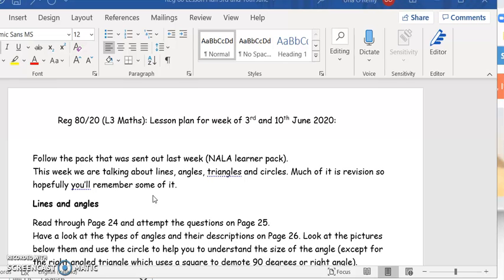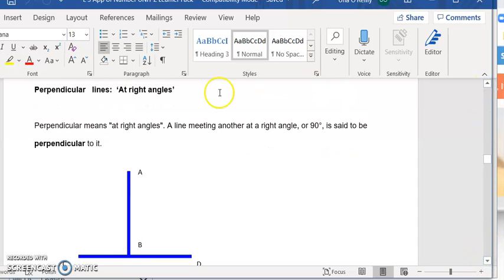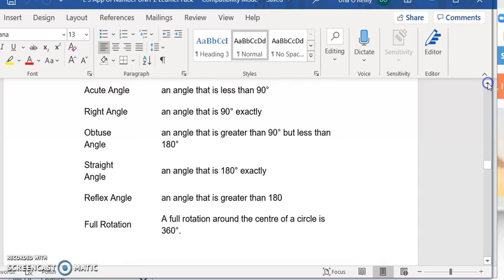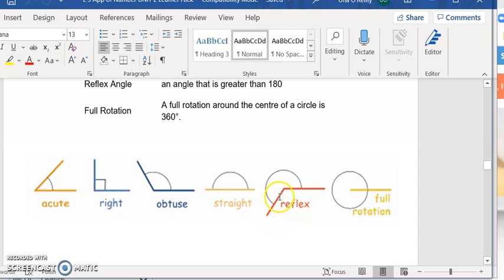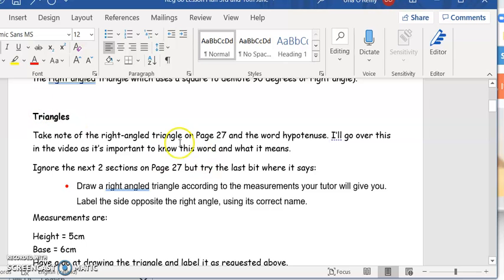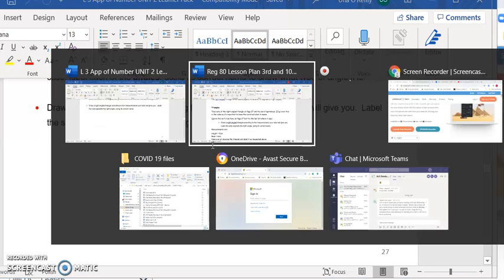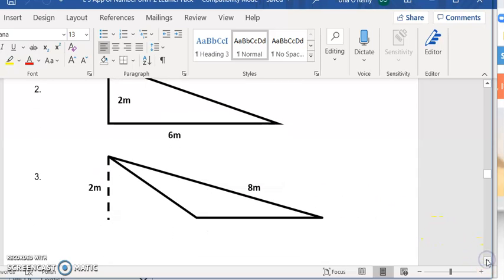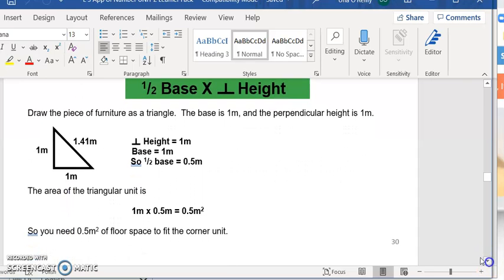UOR L3Maths Geometry Part 1 3Jun